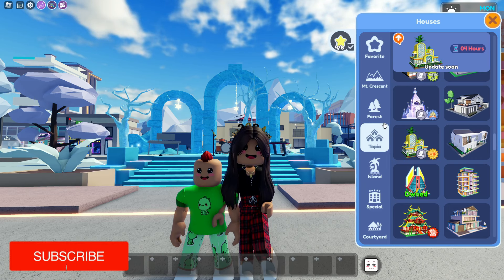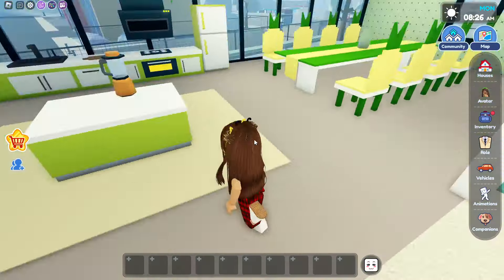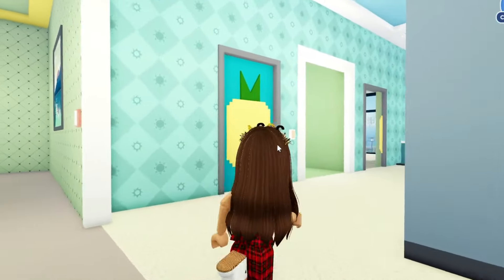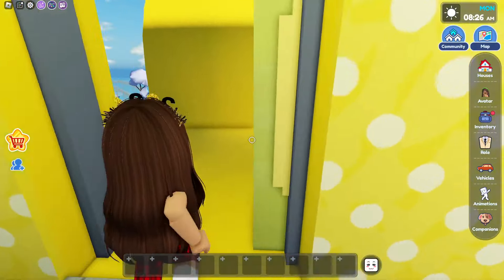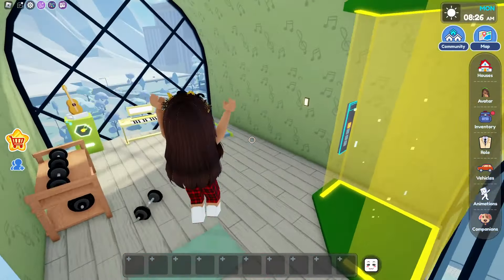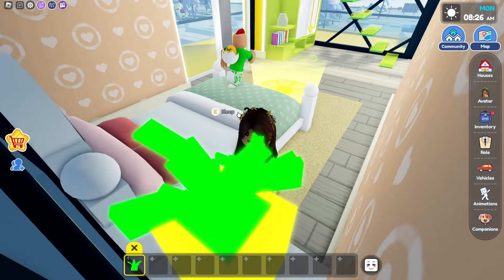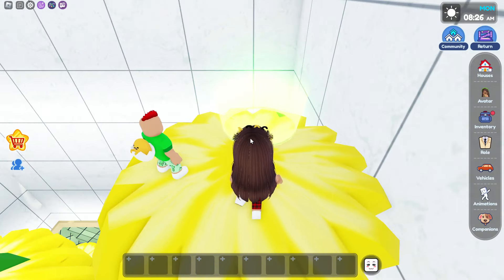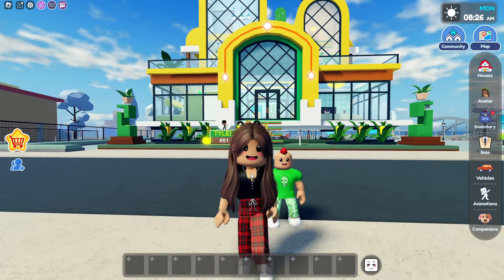*FREE* PINEAPPLE HOUSE SECRET in LIVETOPIA Roleplay (ROBLOX) Update 140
Today We Take A Look At the *FREE* PINEAPPLE HOUSE SECRET in LIVETOPIA Roleplay (ROBLOX) Update 140
🌟Socials🌟
══ UPDATE 140 ══
🎪 Playables Theme Park has added a new obby escape room and an ice skating rink! Plus, a wide variety of amusement park attractions await you!
🏠 Free house now available! Explore this food-themed abode and enjoy more fun!
☃️ Free winter house online! Embrace the warmth of this winter cottage and fully enjoy the season!
🎁 Play games and win limited-time miniatures! Spruce up your sandbox with exciting surprises!